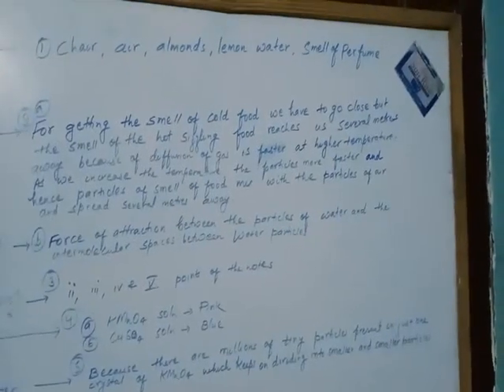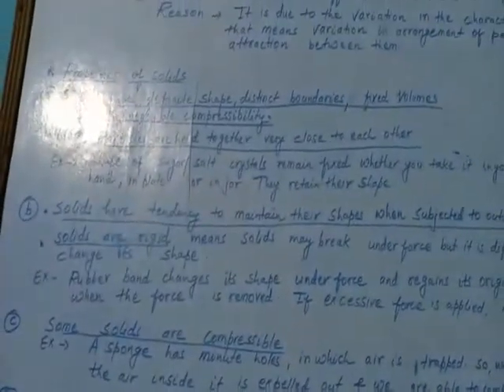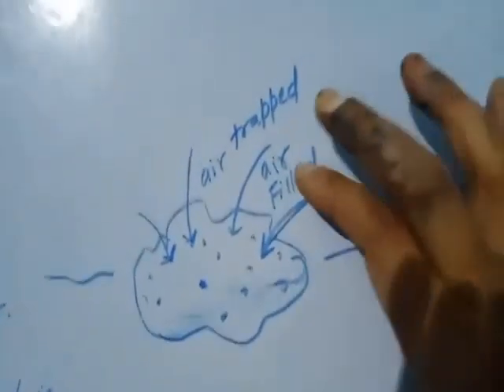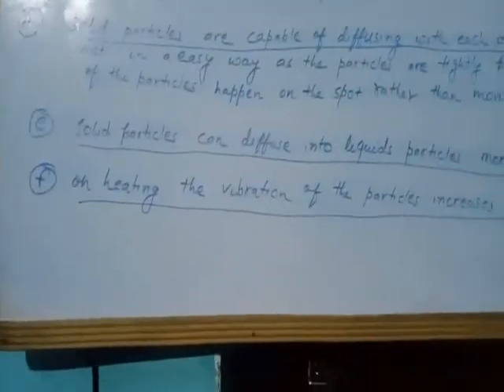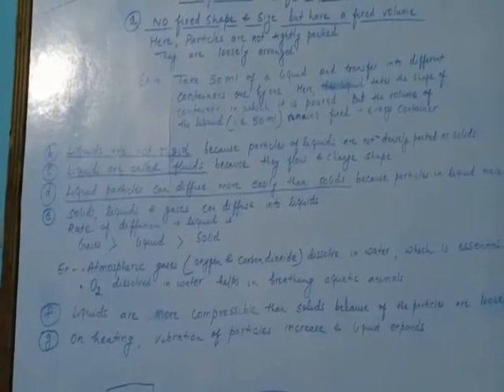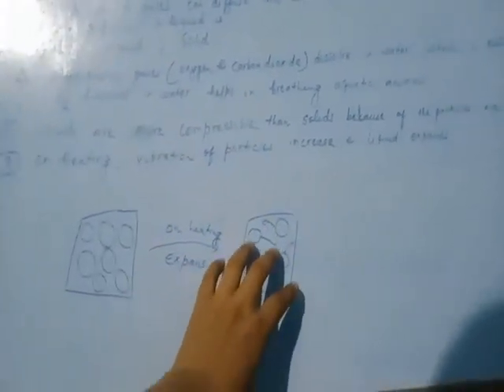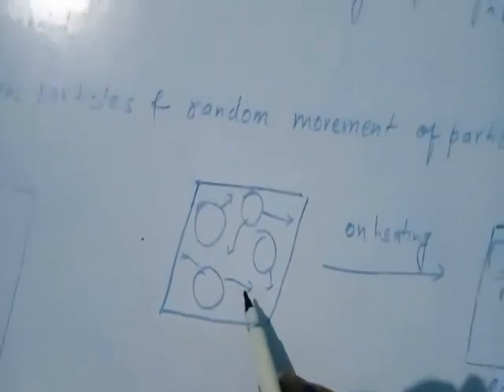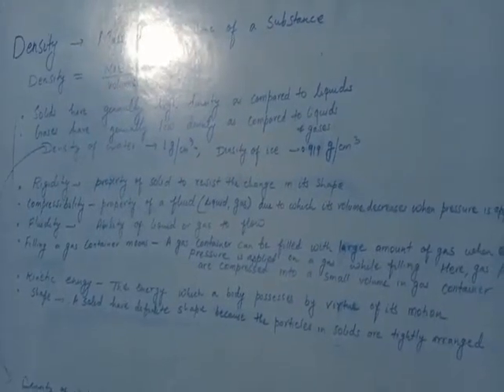CHEMISTRY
CHEMISTRY FOR CLASS IX BY MISS. ANOBHA RAJ